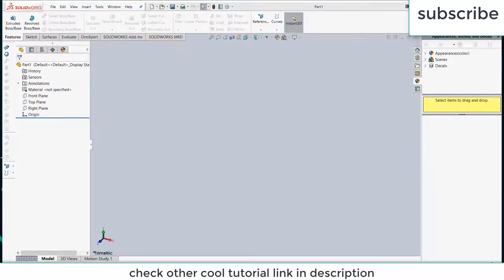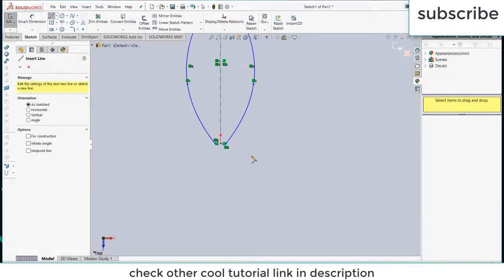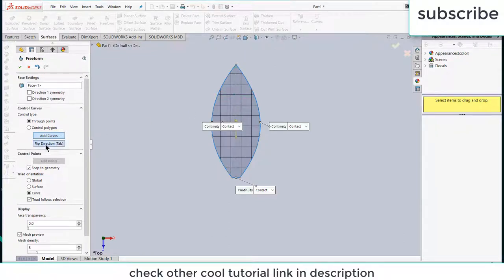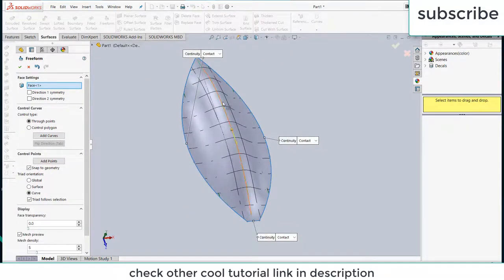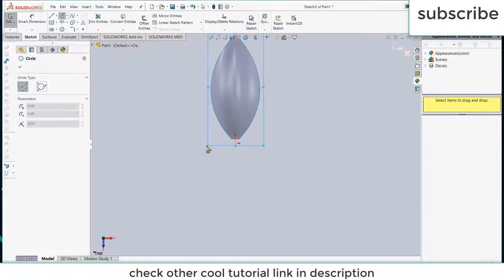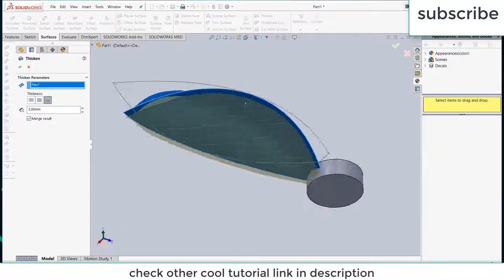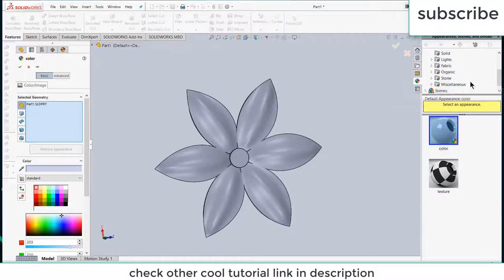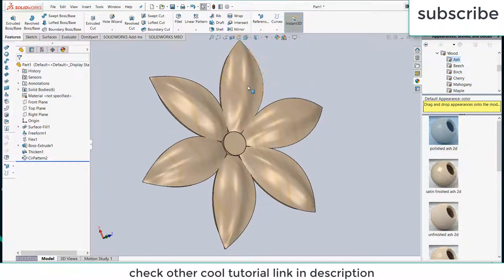Flower Design in Solidworks Surface for beginners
In this video you will learn how to make a flower in solidworks by using surface module. in this tutorial you will learn various command like freeform, deform , flex , thicken and other command that we have used while making this awesome flower design.